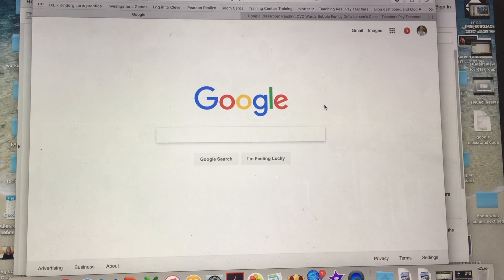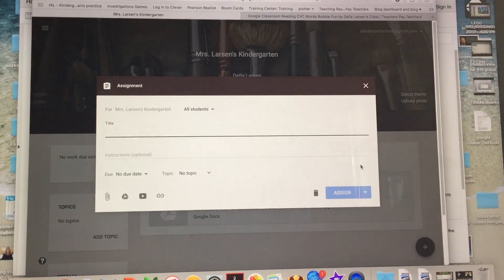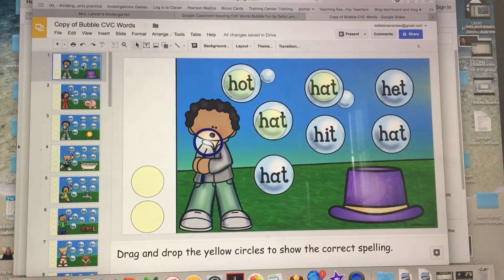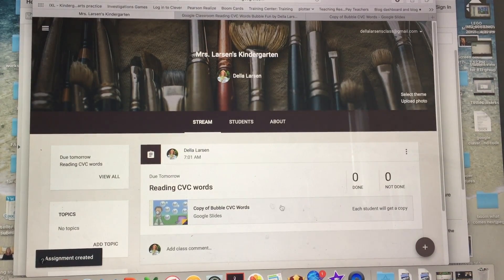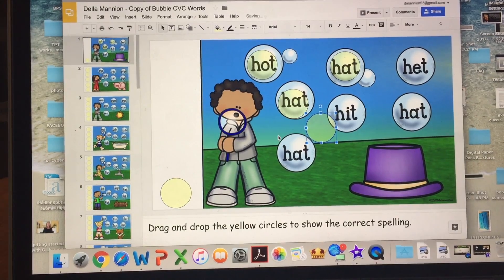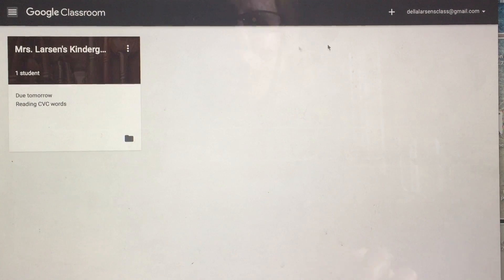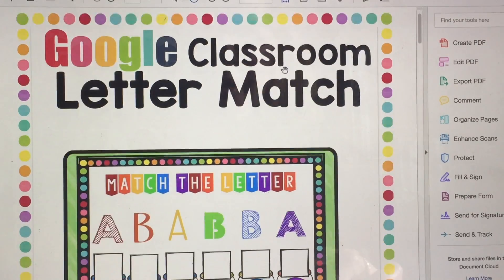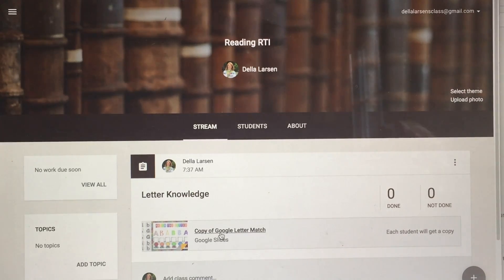getting started with Google Classroom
How do you get started with Google Classroom? Need help setting up a Google Classroom for your kindergarteners? I'll walk you through the steps of setting up a class, finding an assignment, sending that assignment to your students. Give me a few minutes and you'll be ready with a no prep activity to ignite your literacy and math centers for your youngest learners. Want to see more Google resources?